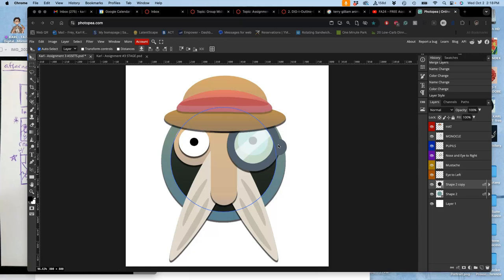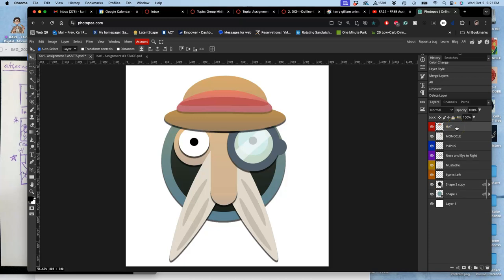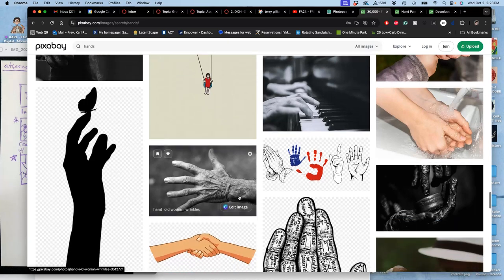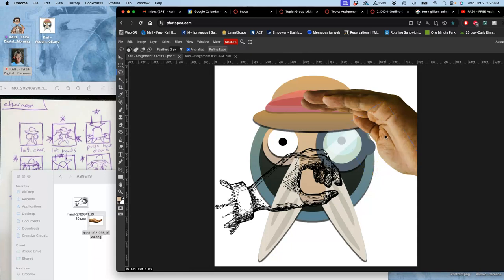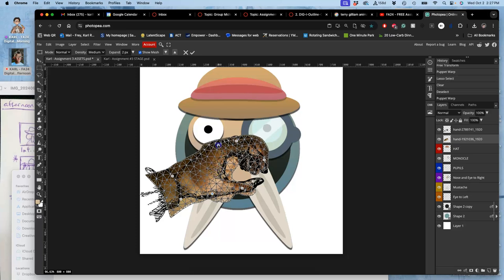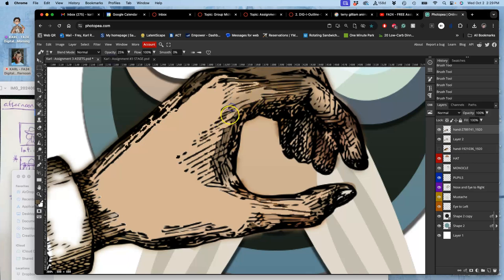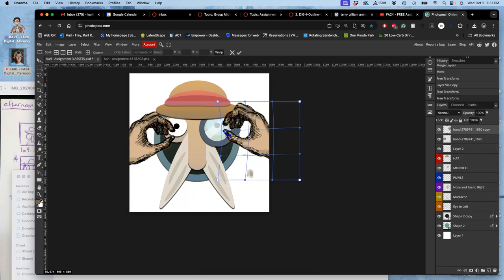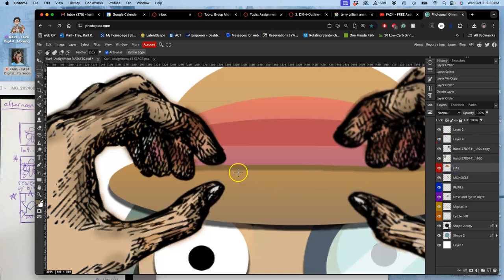4 Adding and Creating More Assets to Animate With